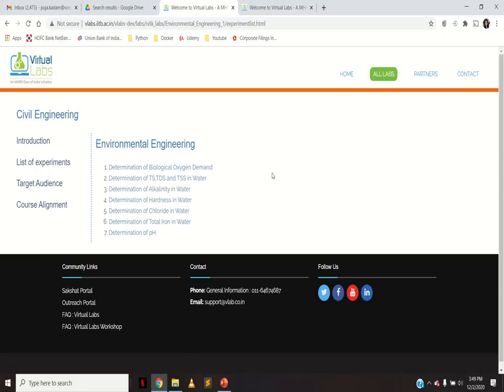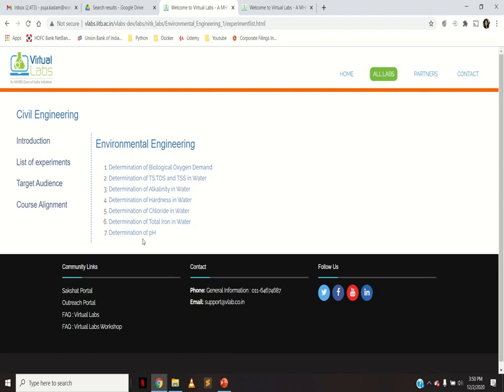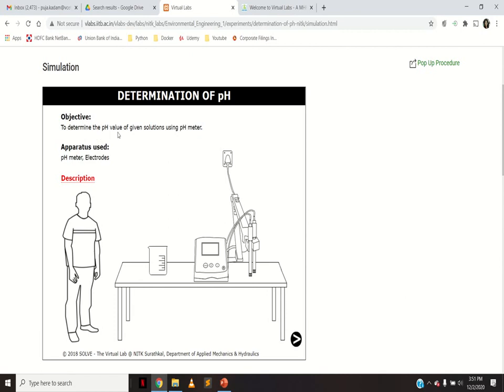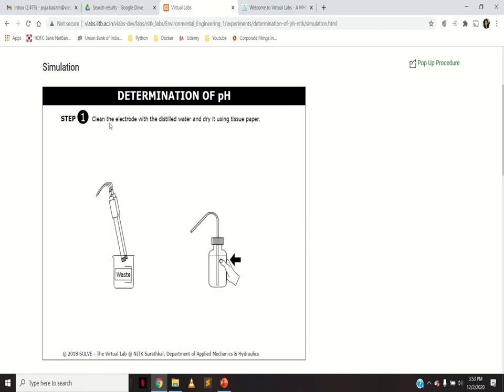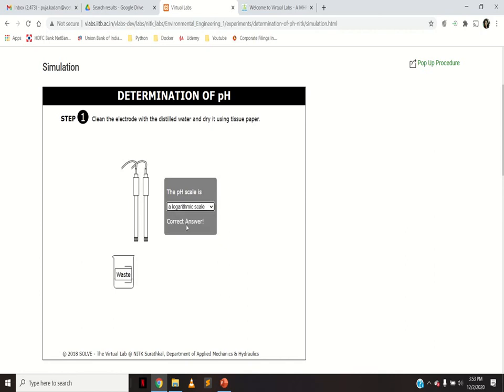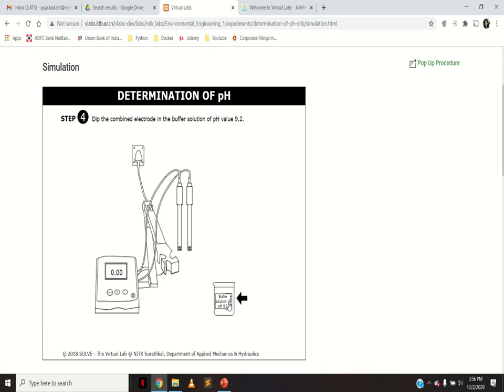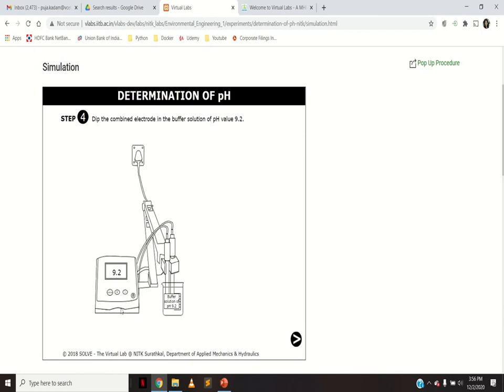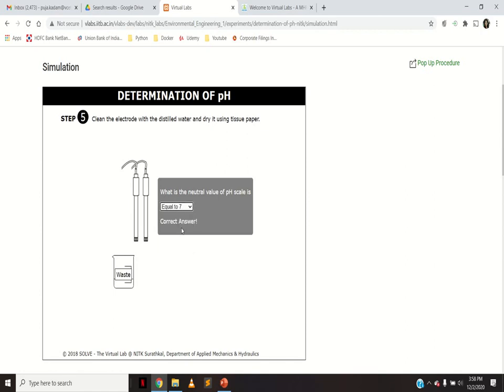Determination of pH of Water Sample on Virtual Lab